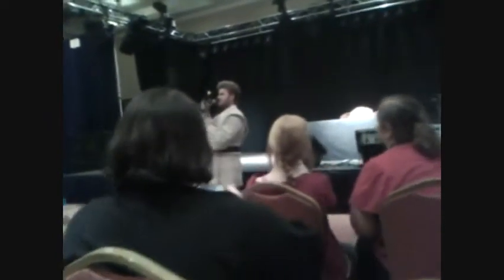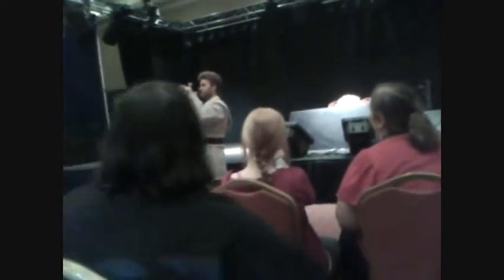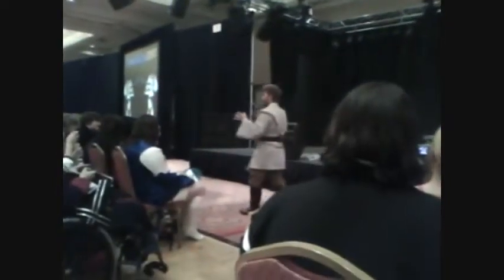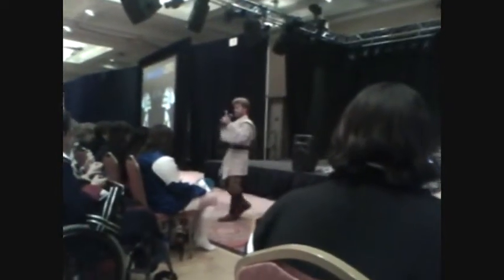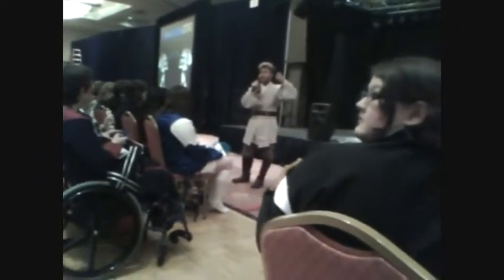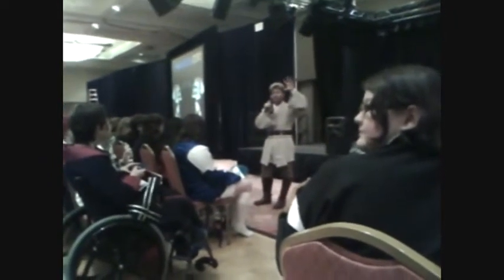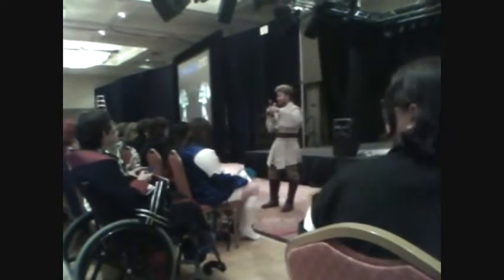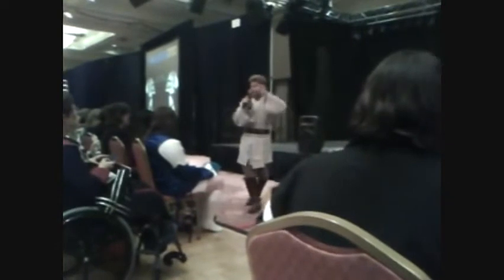An Hour with Vic(Youmacon2010) Part1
The first in the series this is preshow where we are hanging out before the panel really starts